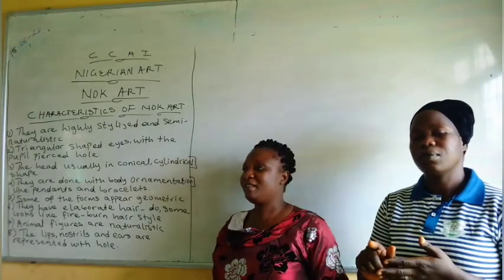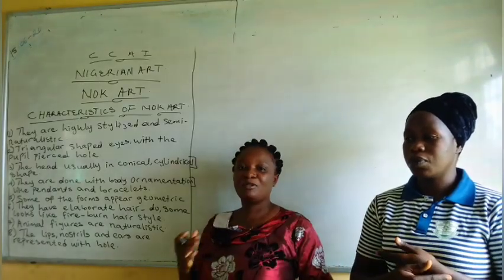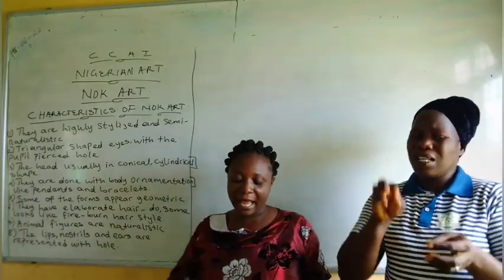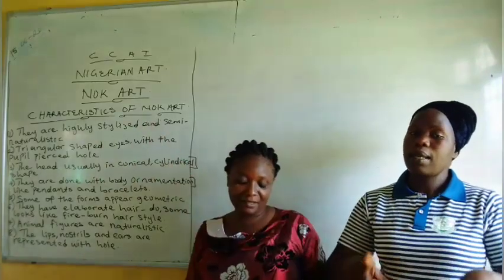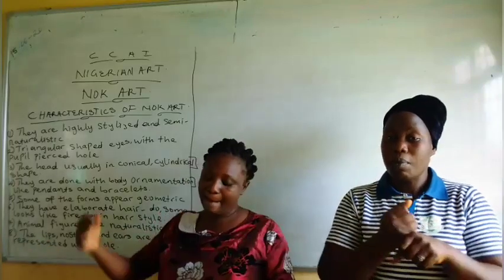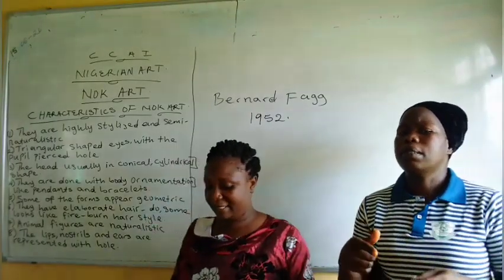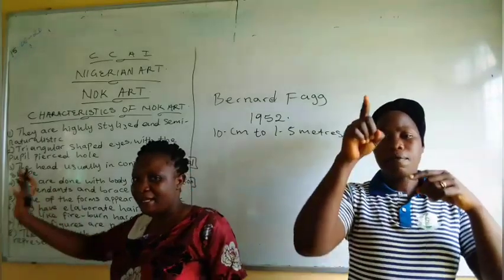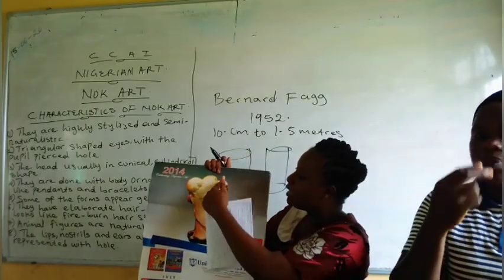CCA1 JSS2 Week 3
CCA1 JSS2 Mrs. AJAYO, D. O